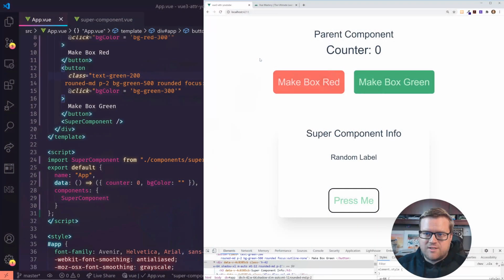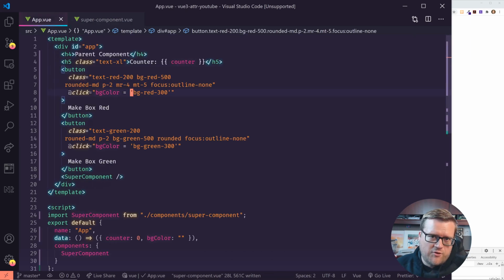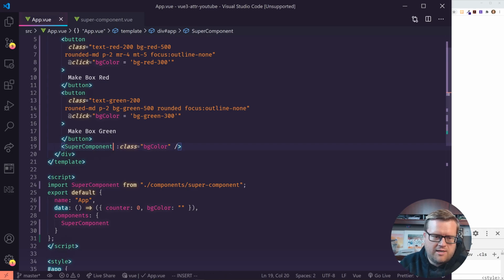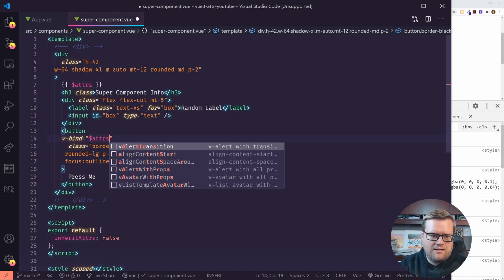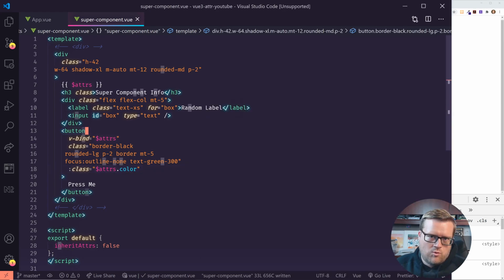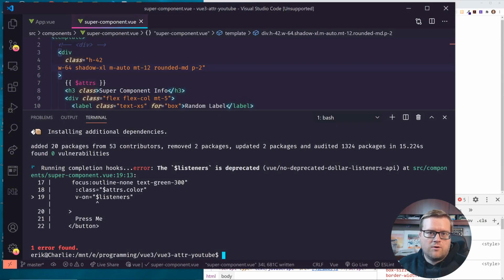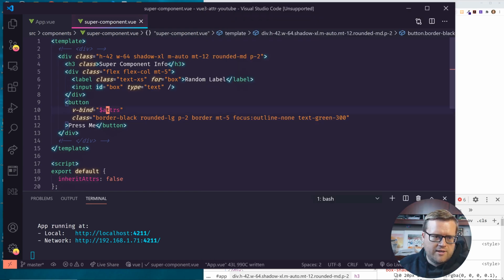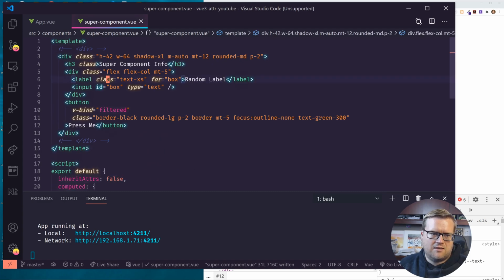Vue 3: Working With Components And $ATTRS ! $listeners is Deprecated! What WILL WE DO? // VUE 3 TUT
In this Vue 3 tutorial we look at $attrs and $listeners and how they work in Vue3 compared to Vue2! Watch all the way to the end and find out!

🔥🔥 Make sure to check out Vue Mastery! Vue Mastery is a premier teachable platform for all things Vue. Click here and check it out! It helps me keep this channel going!

📚 Sign up and get notified about my new Vue 3 course!

0:00 Introduction
0:50 Vue Mastery
1:00 How attributes work
5:45 Vue 2.0 $attrs
10:02 Vue 2.0 $listeners
11:39 Vue 3.0 $attrs and upgrade